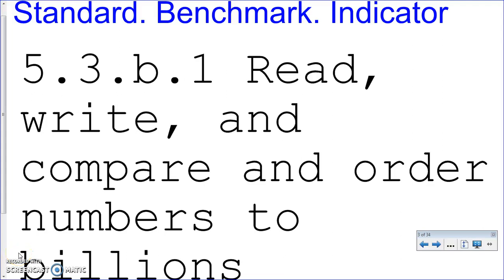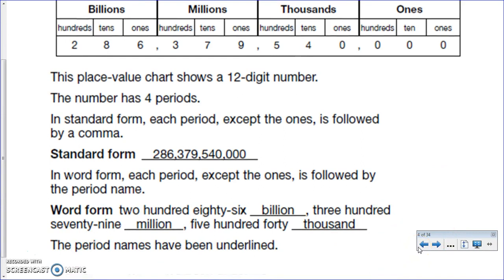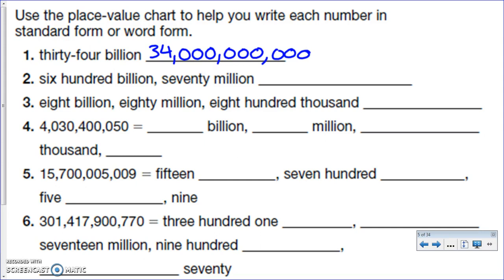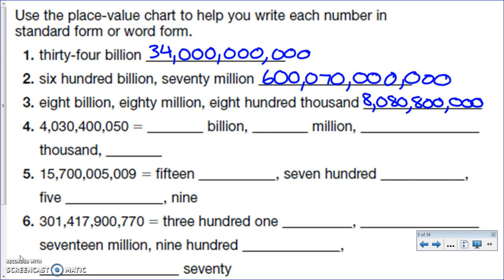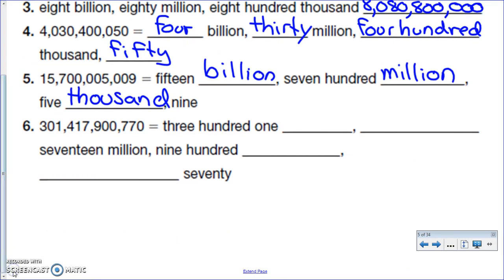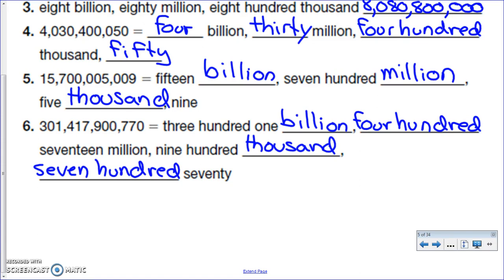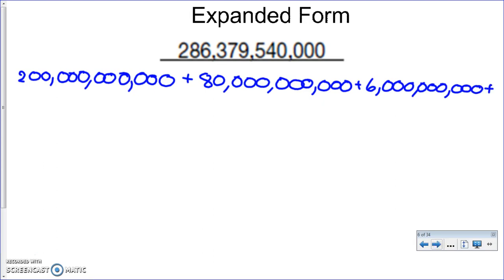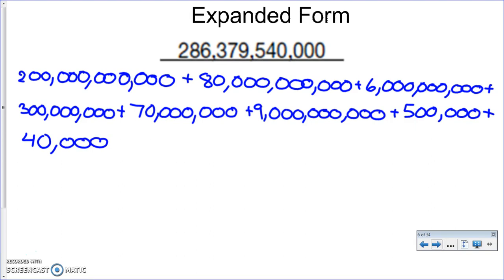Place Value Through Billions Standard, Word, and Expanded Number Forms